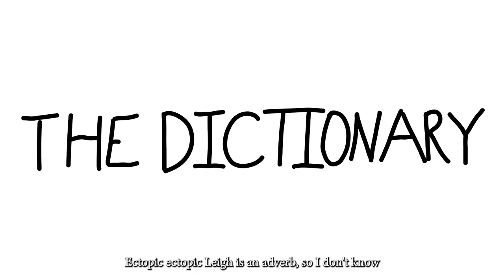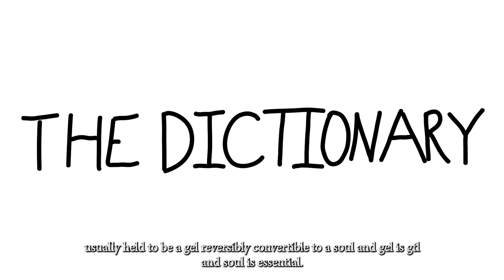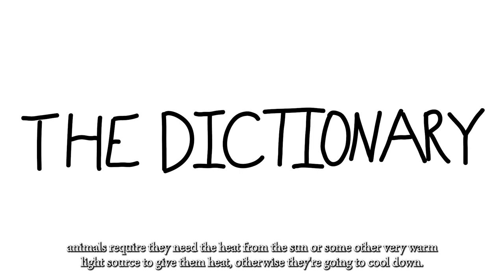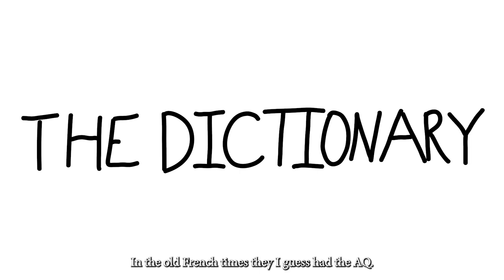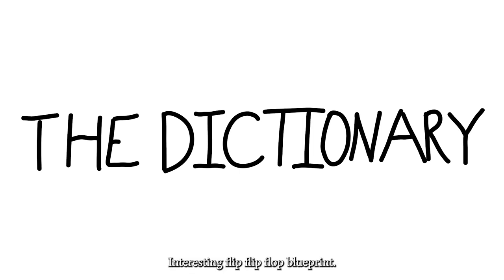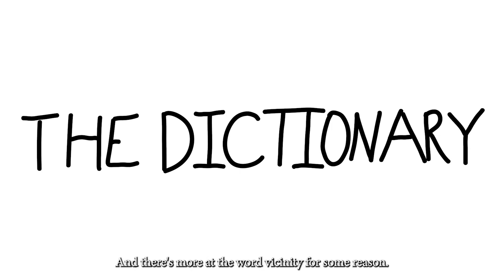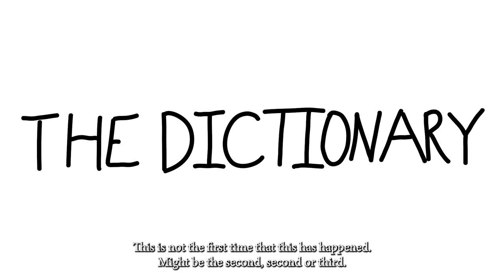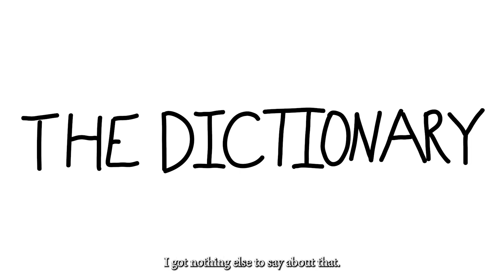The Dictionary - E21-22 (ectoparasite to edelweiss)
My podcast is audio-only (UNTIL NOW!) and can be found on many podcast platforms but I've decided to put it on YouTube as well, in groups of 10 (UNTIL NOW!).
After this, almost every episode will have video going forward!

Episodes:
0:00:00 E21
0:30:03 E22

Merchandising!

Featured in a Top 10 Dictionary Podcasts list!